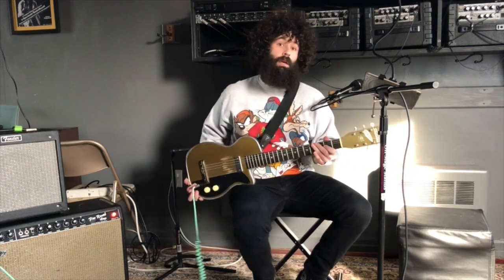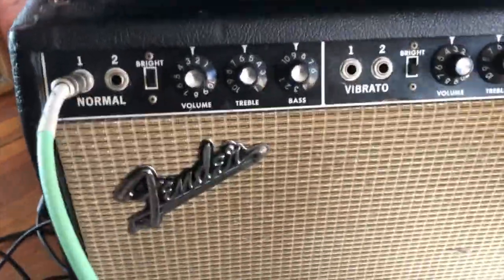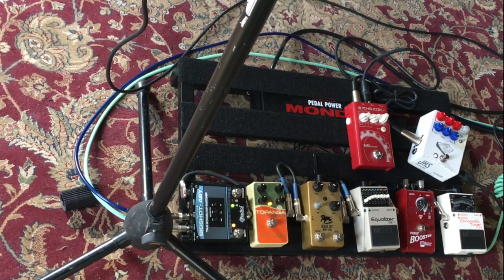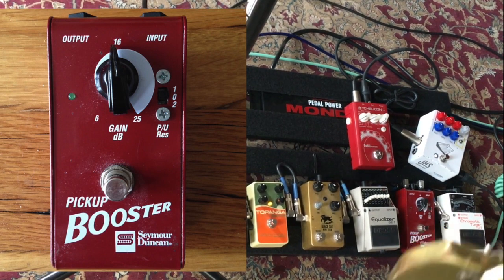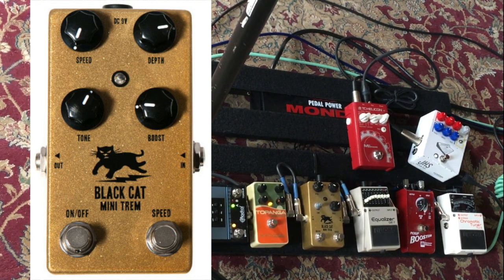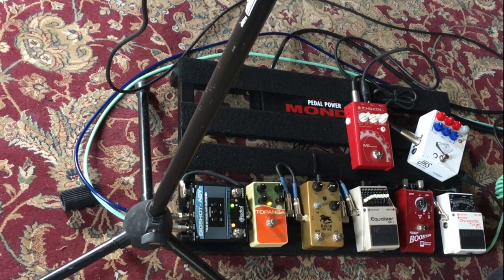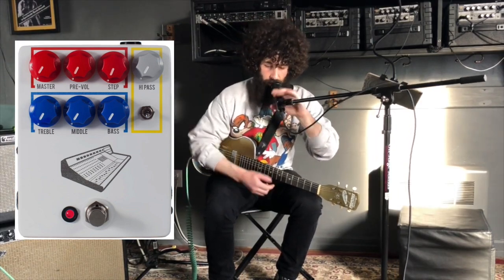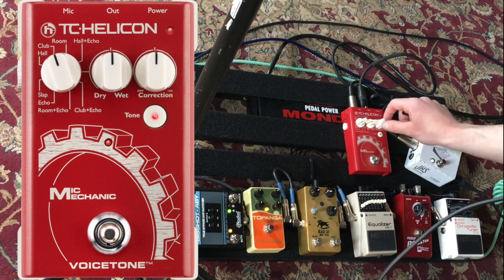Pat Faherty GA-20 Rig Rundown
Pat Faherty walks you through the rig he uses with GA-20.